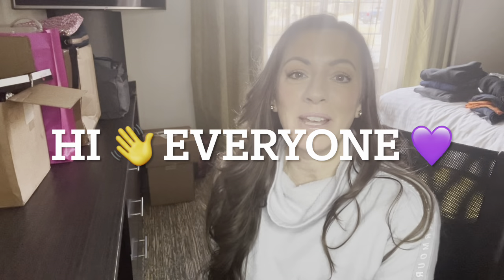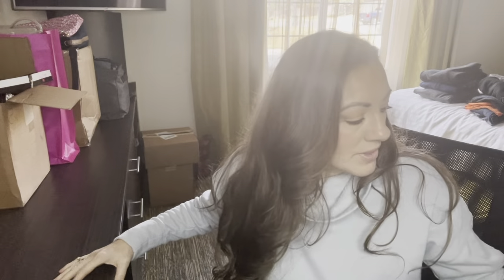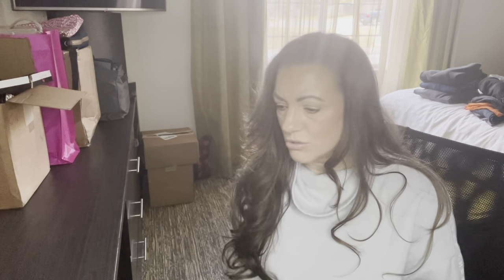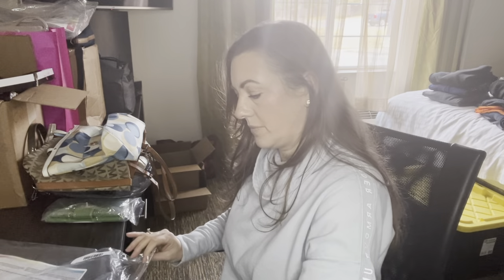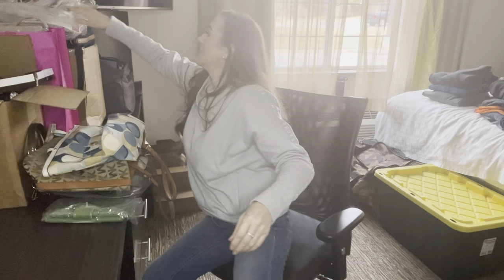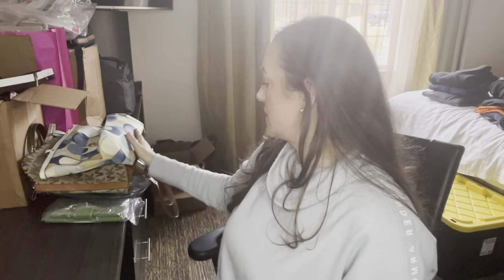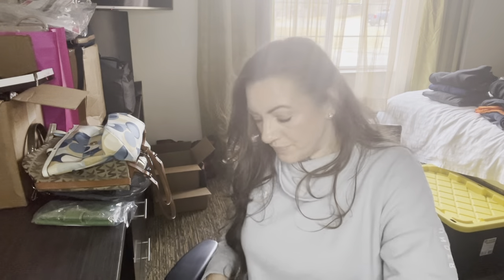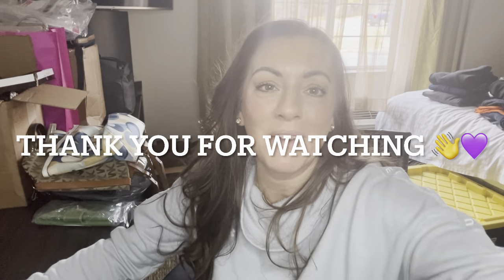America’s Thrift Supply 2 pc purse boxes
My poshmark